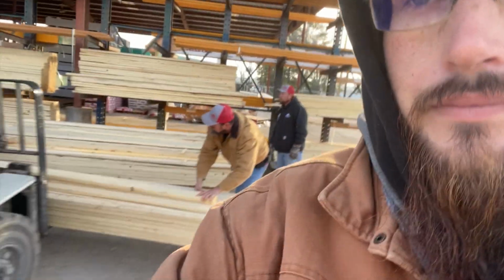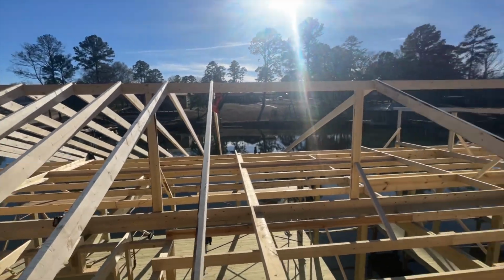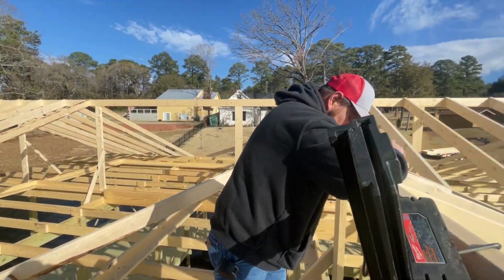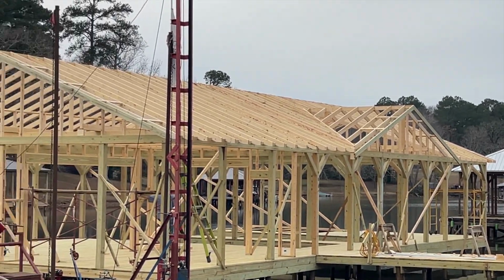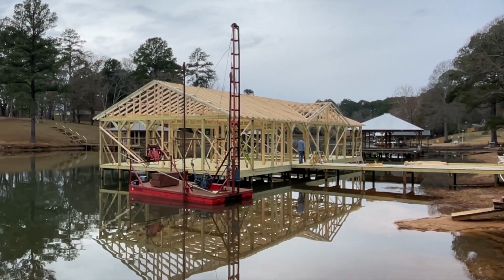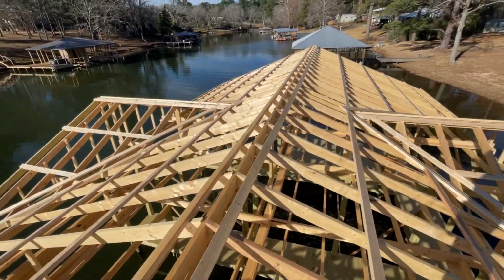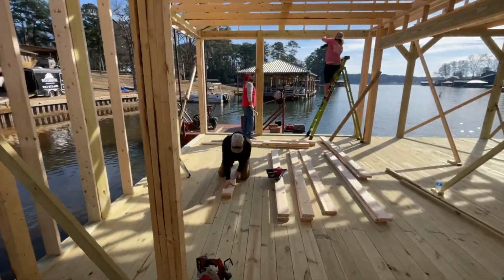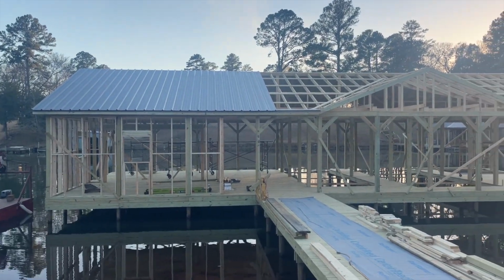NEW Drone - Huge Boathouse - Lake Jacksonville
Yesh Boy

Westbrook construction- 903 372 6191

The Yesh Boys - Facebook